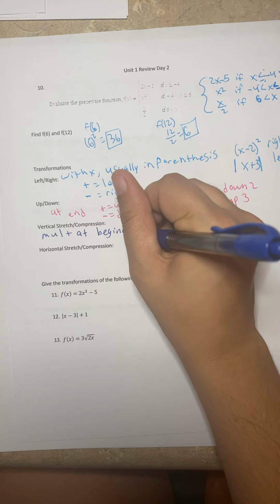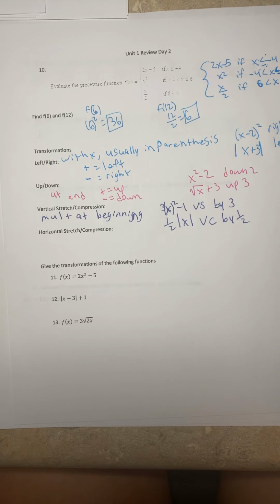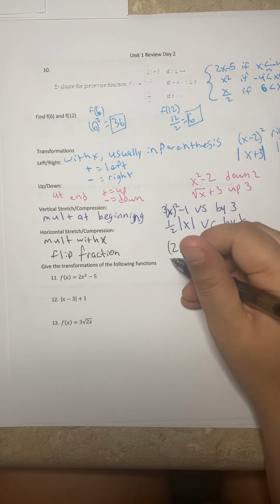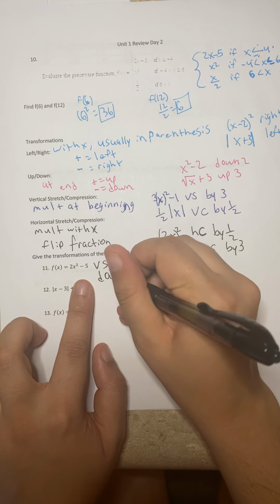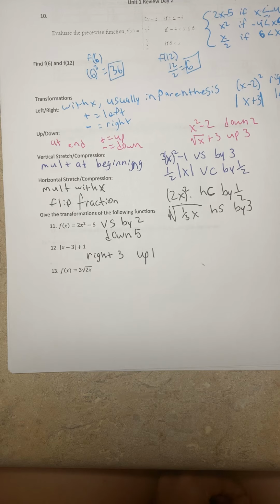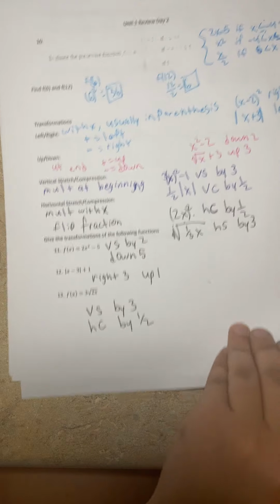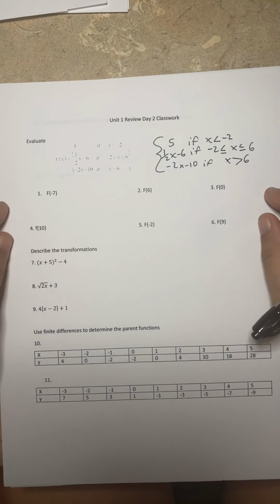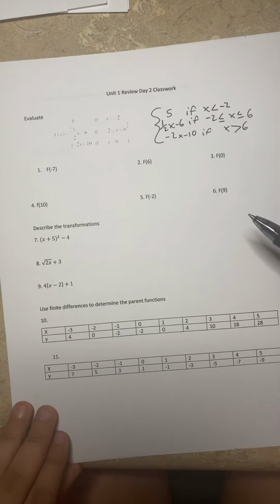Unit 1 Review Day 2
Optional for extra credit